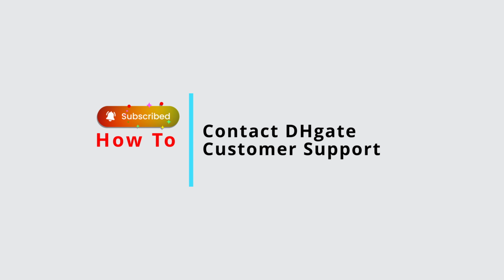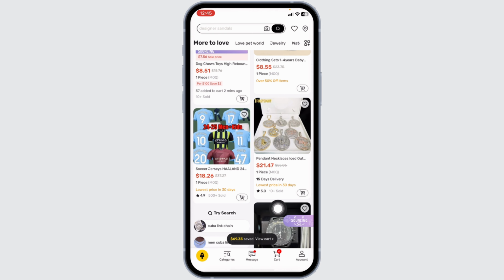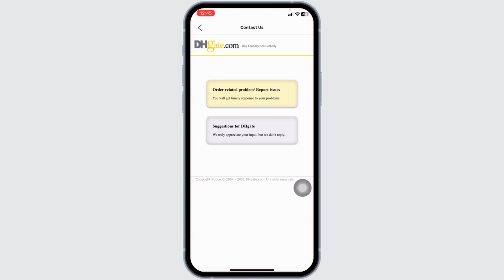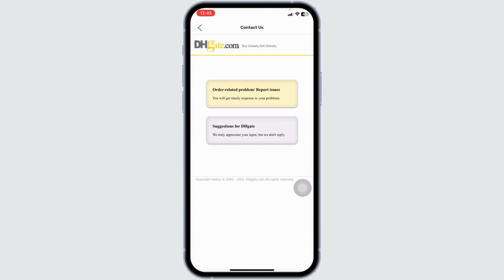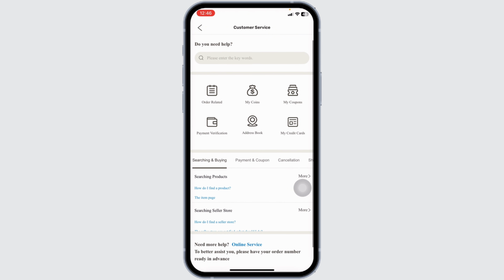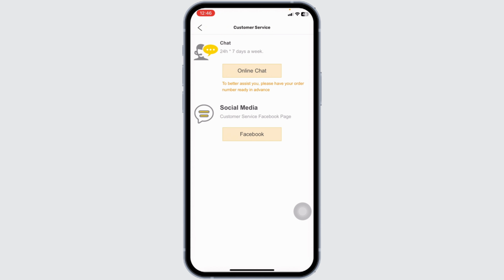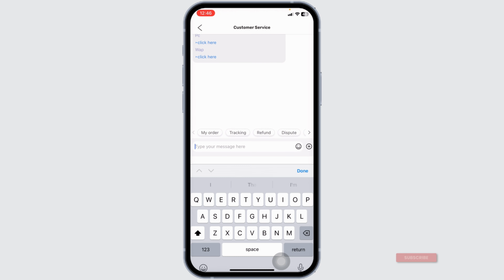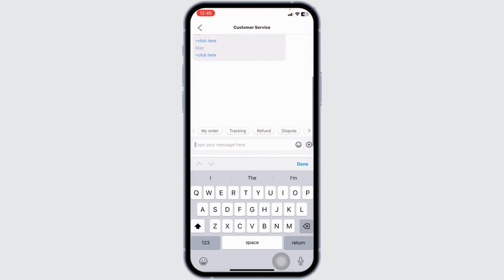How To Contact DHgate Customer Support 2026 (Step By Step Guide)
Tutorial On How To Contact DHgate Customer Support 2026 (Step By Step Guide)

 Welcome to Official Help Desk! In this video, we'll guide you through the process of contacting DHgate customer support in 2026. We'll provide a detailed, step-by-step guide to ensure you can get the help you need quickly and efficiently.

 Topics Covered:

How To Contact DHgate Customer Support 2026: Step-by-step instructions to reach out to DHgate customer support, including different contact methods available.

Using DHgate Support Tools: Detailed guidance on using DHgate's support tools, such as live chat, email support, and the help center, to resolve your issues.

Troubleshooting Customer Support Contact Issues: Tips and solutions for common problems encountered when trying to contact DHgate customer support, ensuring you get the assistance you need.

🕒 Timestamps for Easy Navigation:
0:00 - Introduction
0:05 - How To Contact DHgate Customer Support 2026
0:15 - Using DHgate Support Tools
0:25 - Troubleshooting Customer Support Contact Issues

💬 Have you encountered issues while trying to contact DHgate customer support? What solutions worked for you? Share your experiences or ask for help in the comments section below!